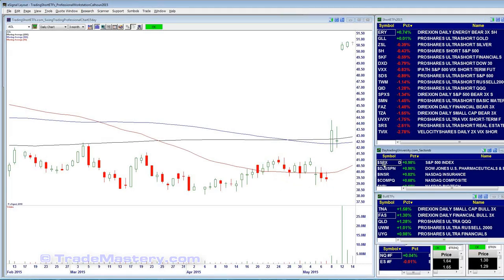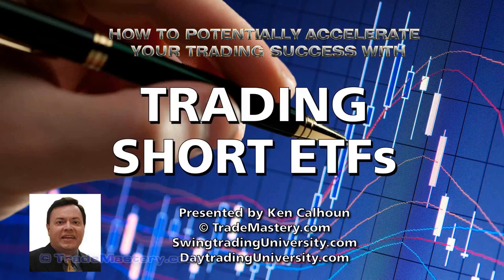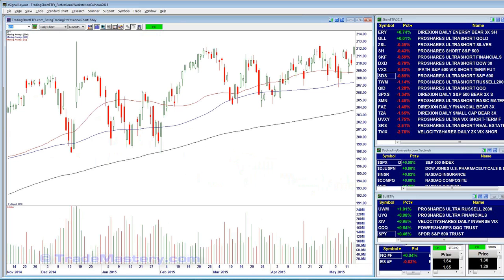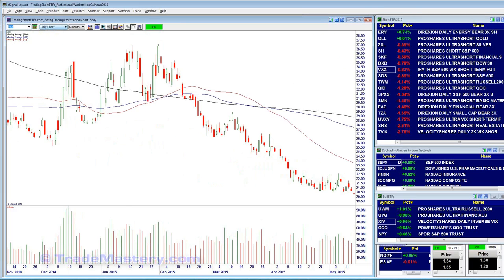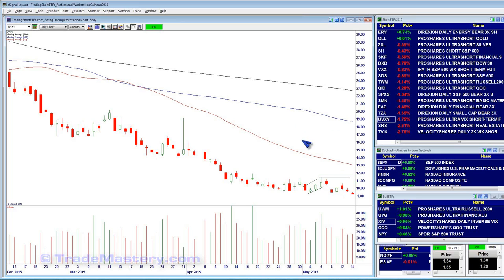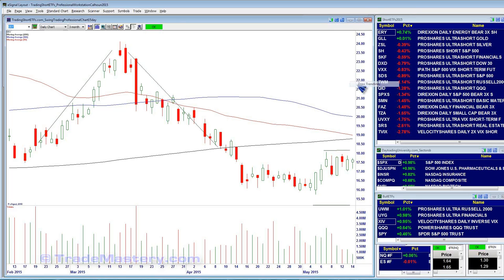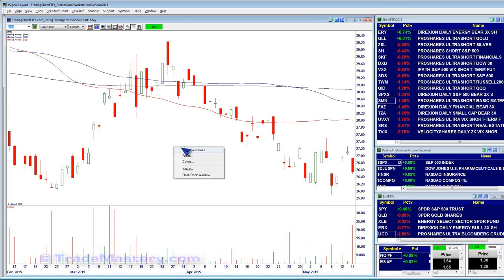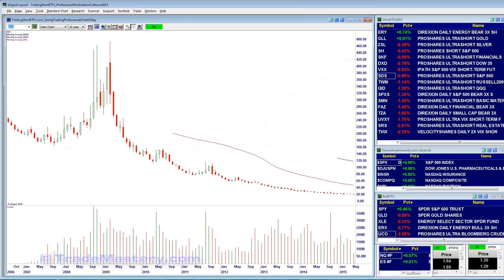Trading Short ETFs Preview May 2015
Watch this Trading Short ETFs preview from a May 15, 2015 webinar.